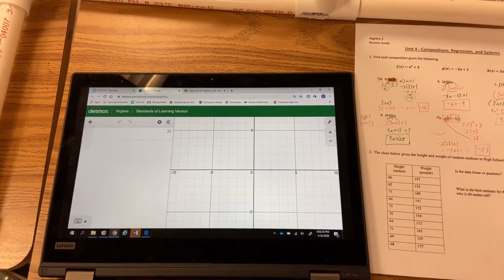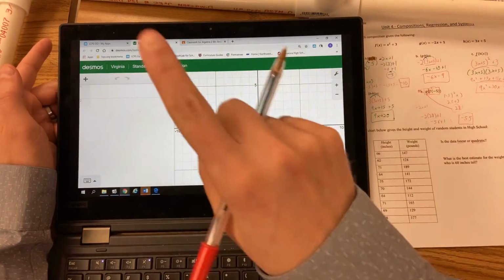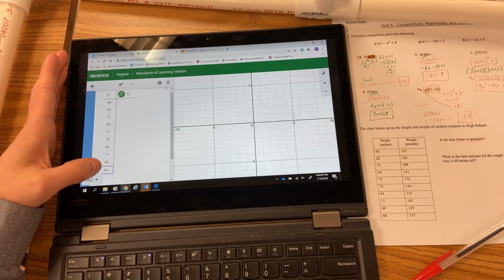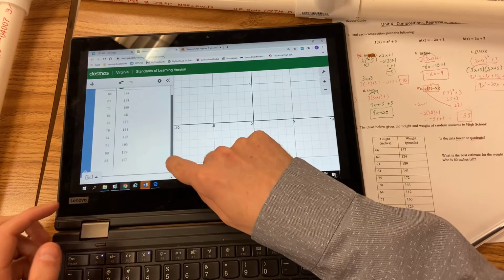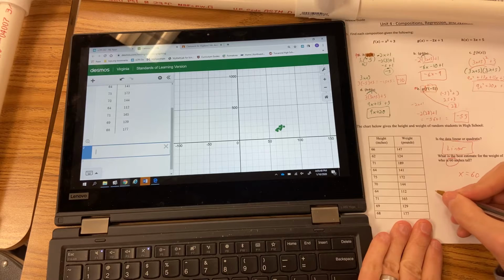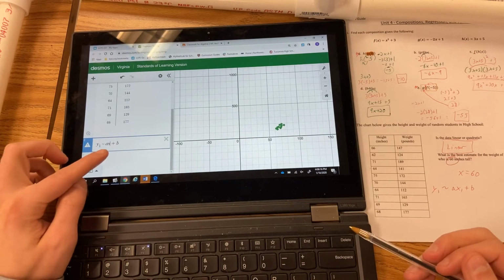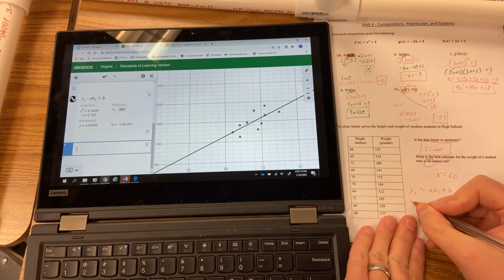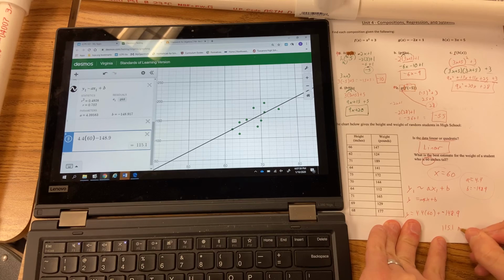Compositions, Regressions, and Systems Review Part 2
Regressions